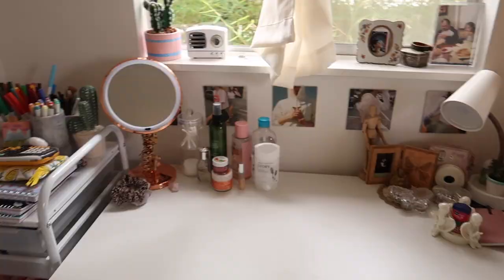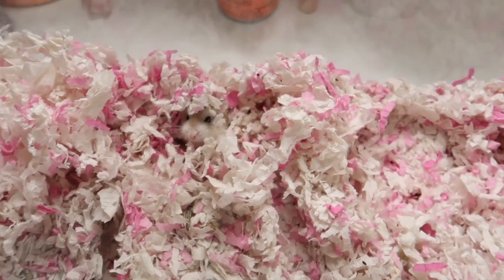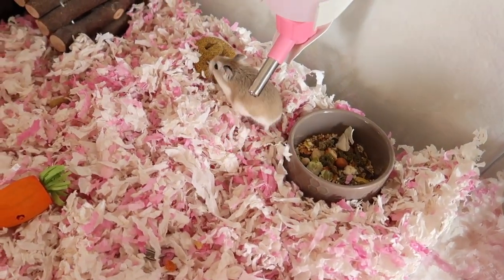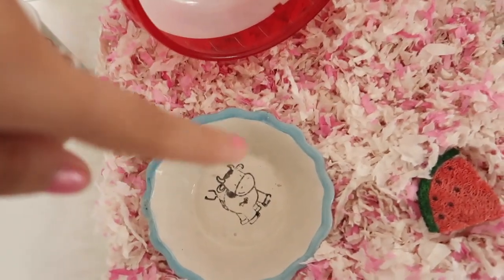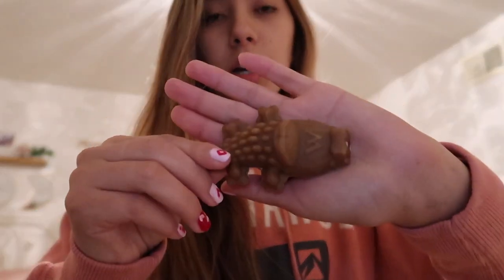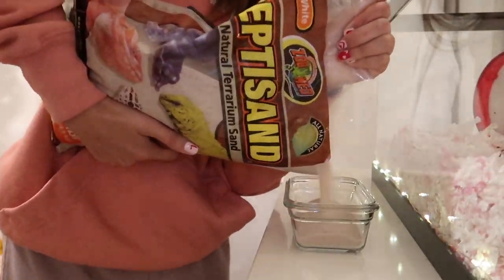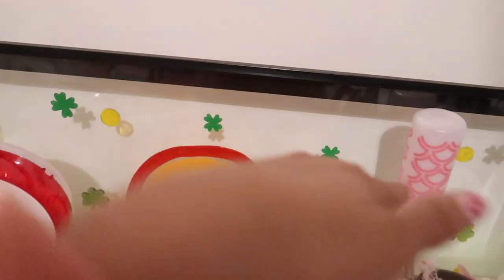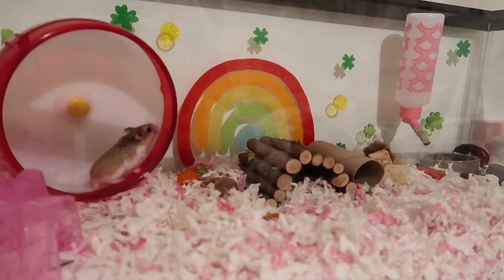Hamster Cage Set-up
hey LUVS!🐹
For this Wednesday’s video, I re-did horchata’s hamster tank! I took all of ur guys’ advice on her food and sand bath!
I know the tank is not 40 gallons but I am waiting for the dollar gallon sale tanks at Petco. She seems very happy in the tank so let her be!!!🐹
Much love,
xo 🤍

FAQ
Camera I use- cannon g7x ii
Editing software- iMovie
age- 19